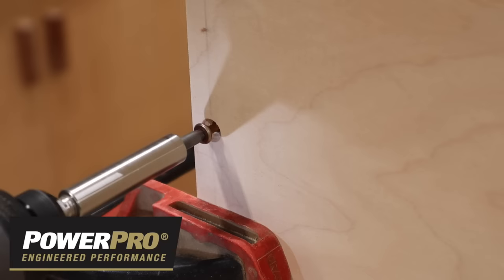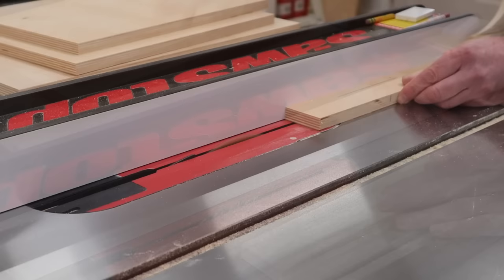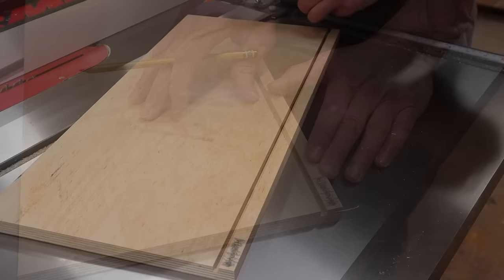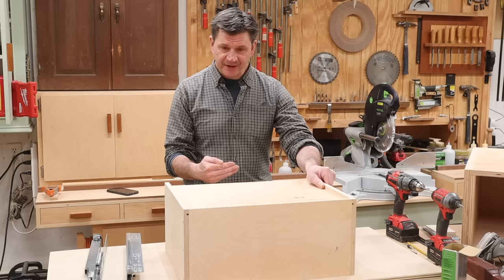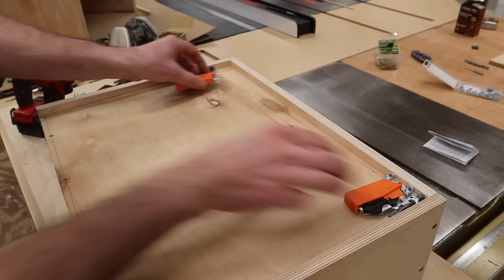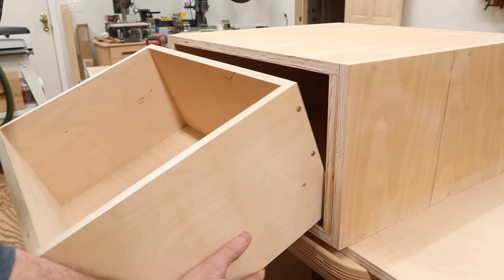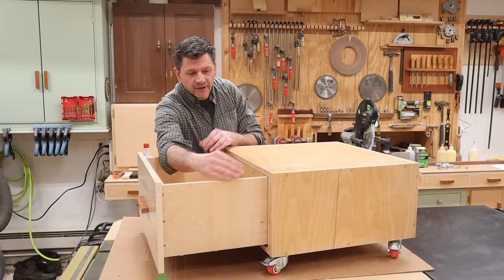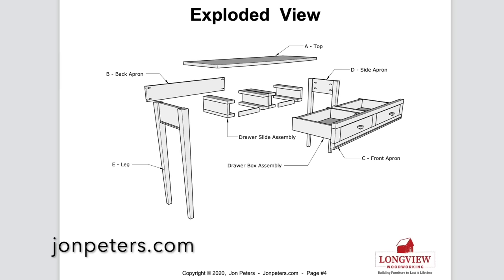Easy to Make DIY Drawers & Install Blum Undermount Drawer Slides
Build the Furniture for your Home with my step-by-step Woodworking PLANS.
This is a step-by-step video on how to install the Blum Tandem plus Blumotion  Undermount drawer slides.
I’ll be using undermount drawer slides on the Chest of Drawers project that I’m starting next week. I thought it would be a good idea to take a minute and build my skills with this shop cabinet. I hope you found this video helpful and if you are looking for a furniture project to build, check out my website and take a look at my professional Woodworking project plans.
Have a great day, Jon
I used 1.1/2" Premium Interior Wood Screws to build this Drawer available at Lowes